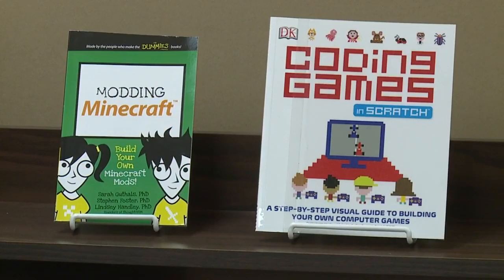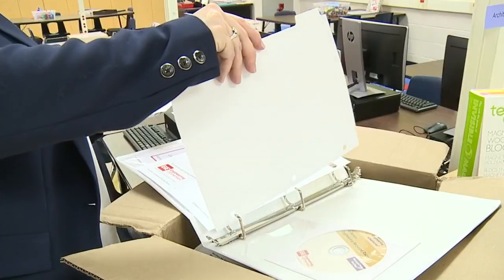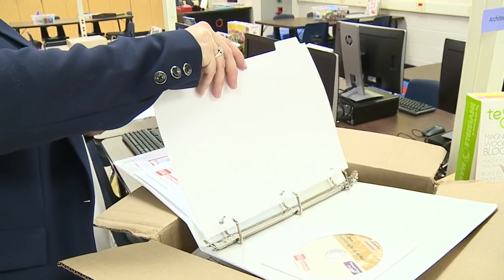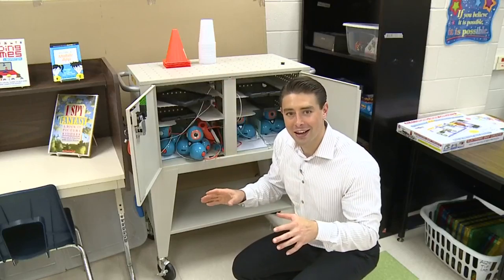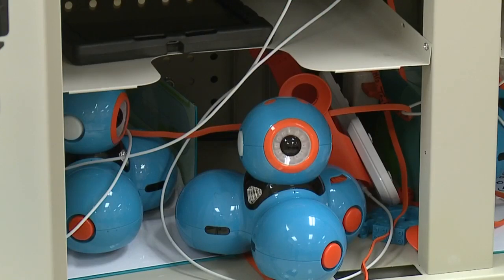New school year brings new focus on STEM at Northside ISD Elementary School